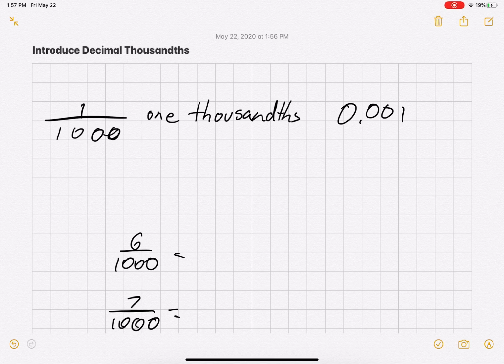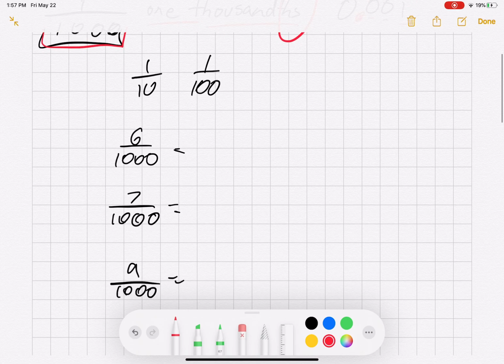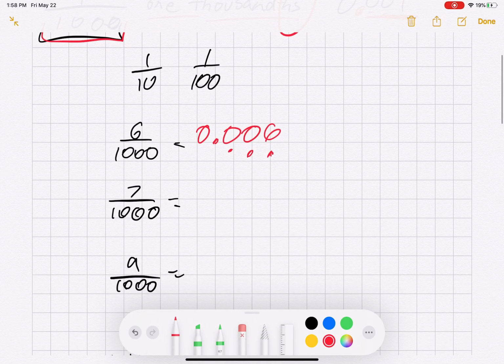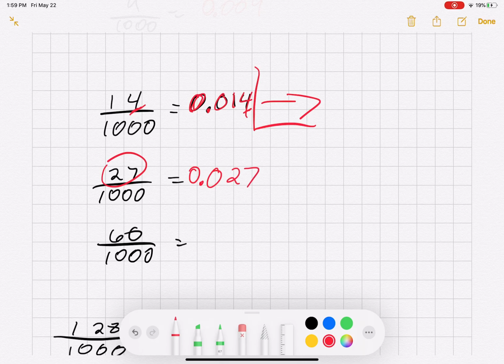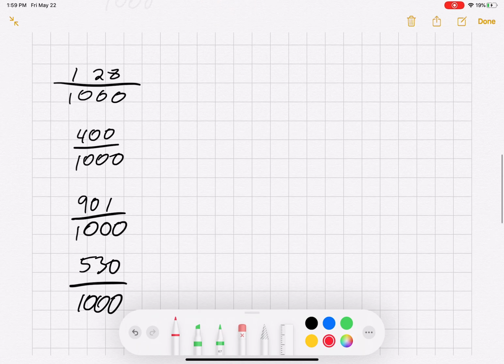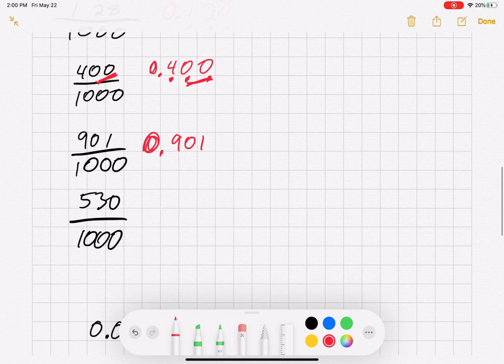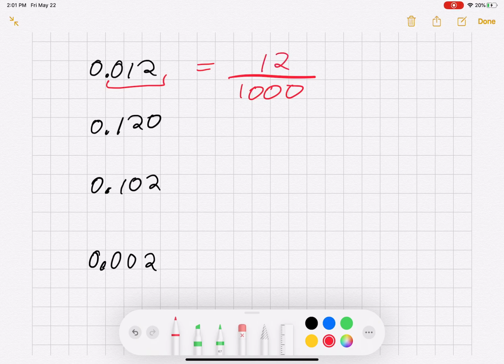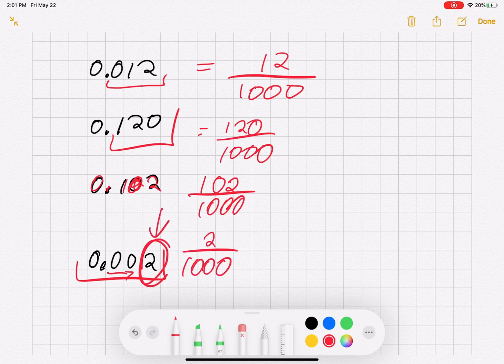Decimal 12 Intro Decimal Thousandth